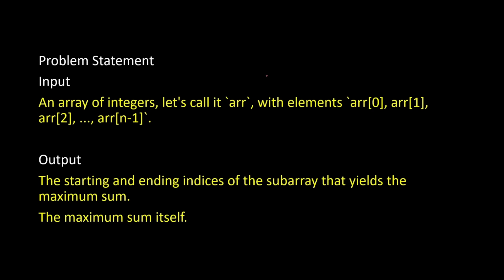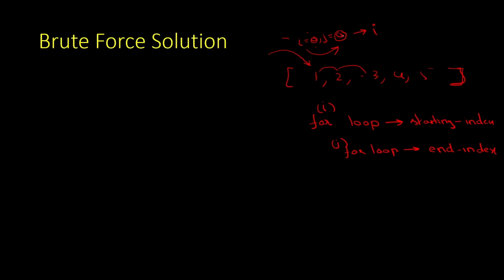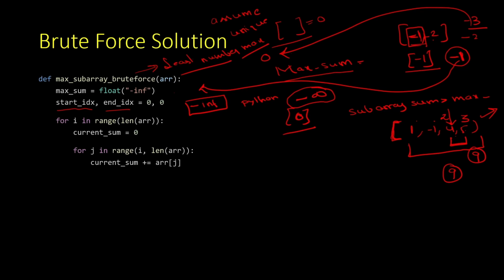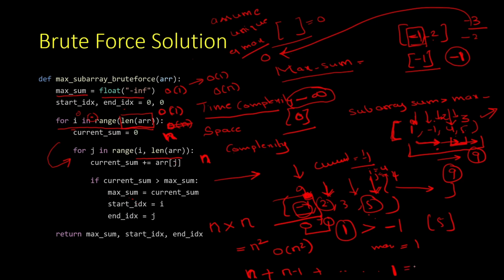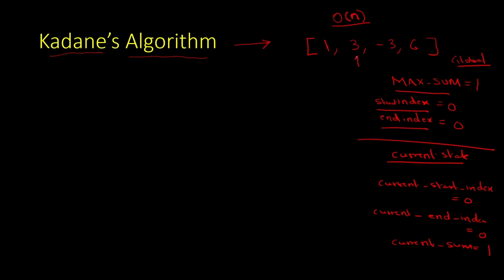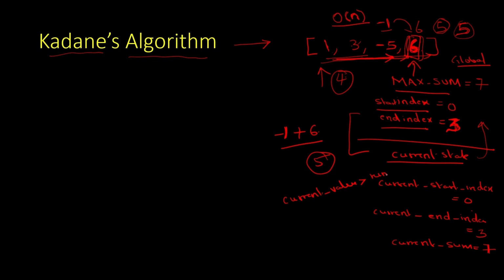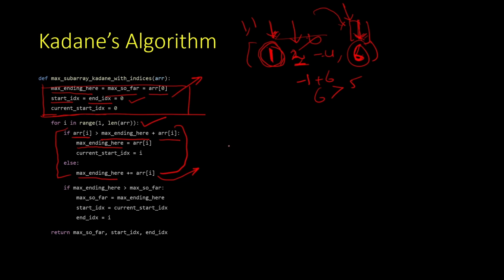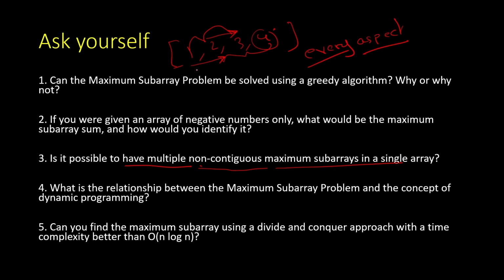DAY 1: Maximum Subarray Problem- Algorithms and Solutions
Key Topics Covered:

Introduction to the Maximum Subarray Problem
Brute Force Approach: Understanding the concept
Kadane's Algorithm: A game-changer in subarray sum calculation
coding examples

Whether you're a student preparing for coding interviews or a data analyst seeking to understand data patterns, this video provides valuable insights and practical knowledge. Join us on this journey to unravel the mysteries of the Maximum Subarray Problem and gain a deeper understanding of this fundamental algorithmic challenge.